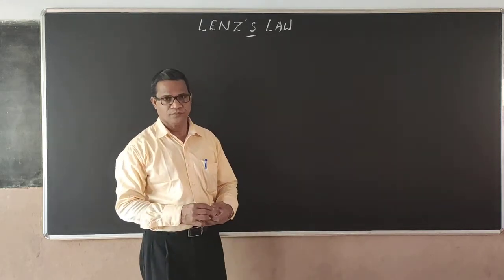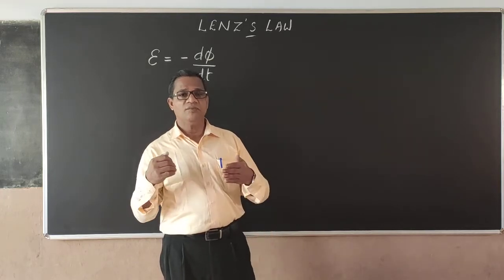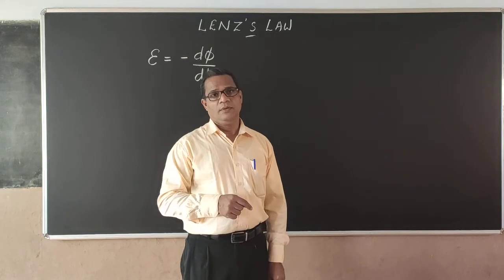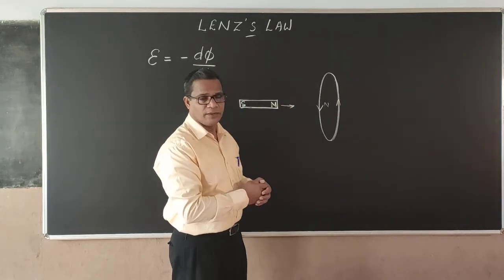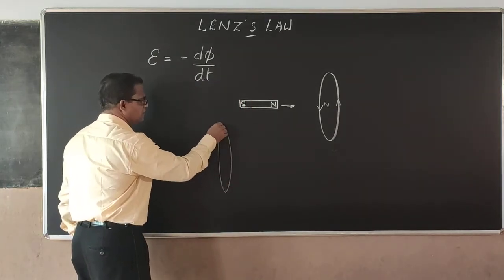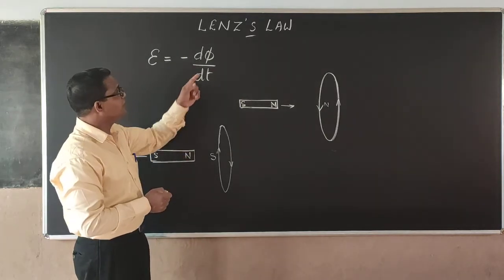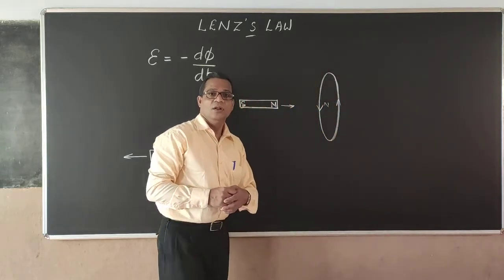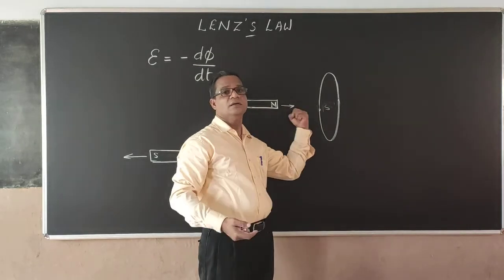Rj/Physics XII/Electromagnetic induction 5